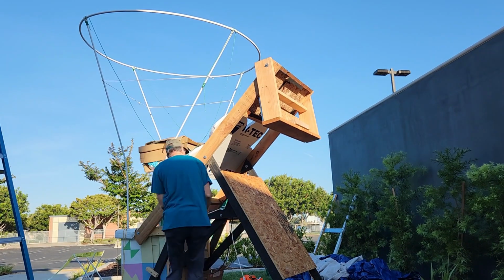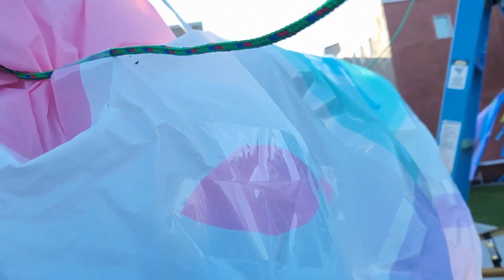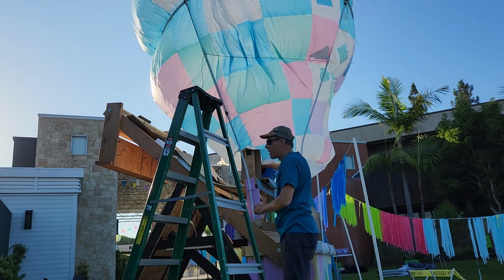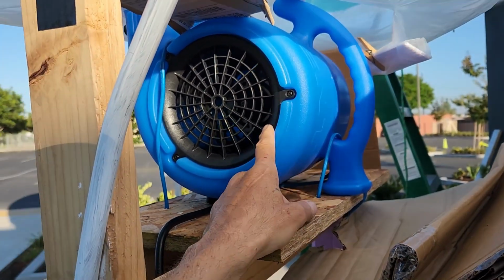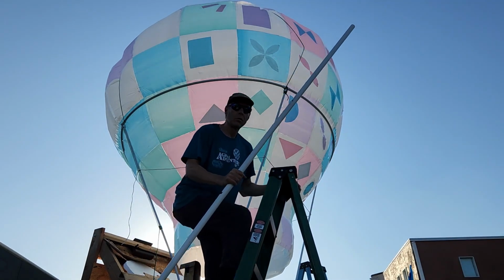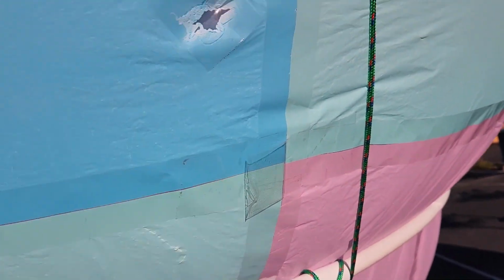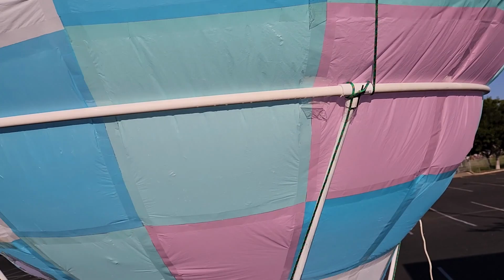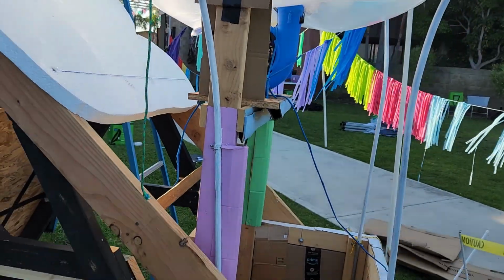Warm Air Balloon (BP VBS 2023) - Startup (inflate phase 2/3)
Balloon inflate is the second stage of startup, shown in this video.
(audio is somewhat compressed to fit within the 15 minute YT limit)